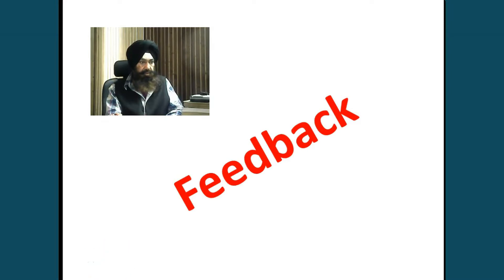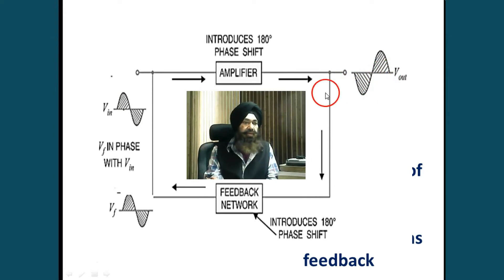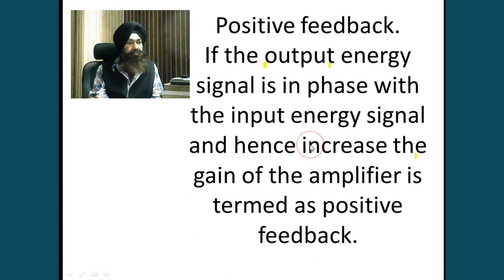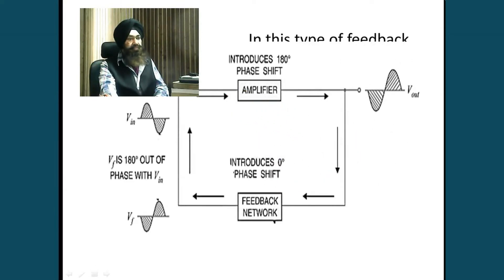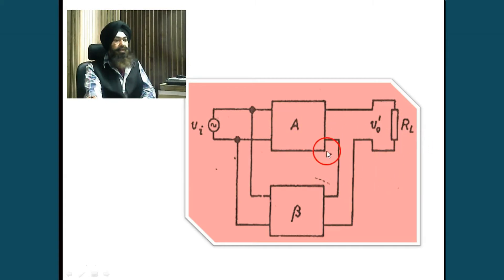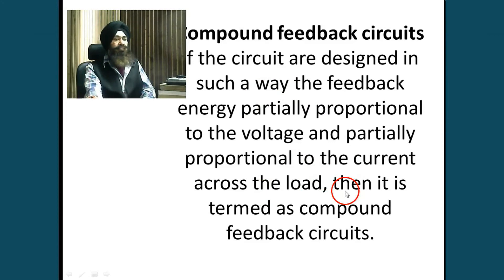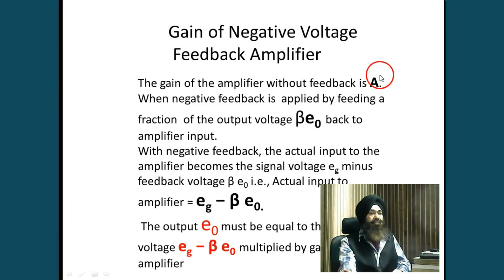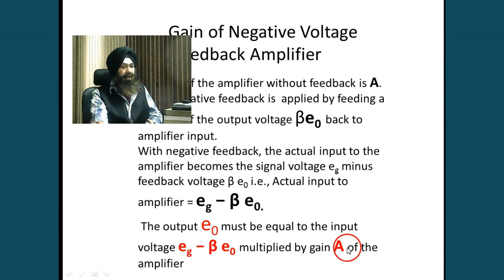feedback in electronics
What does feedback mean in electronics?
What is feedback in electronics?
What is electrical feedback?
What is the feedback amplifier? You can find handwritten notes on my website in the form of assignments.